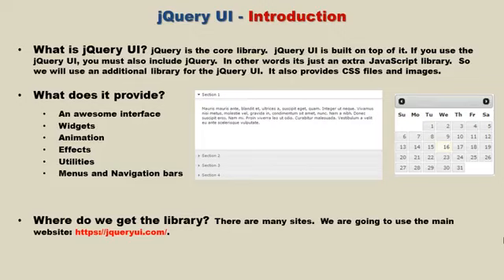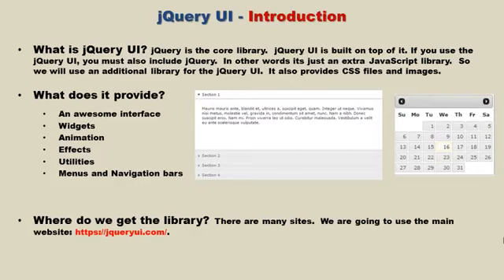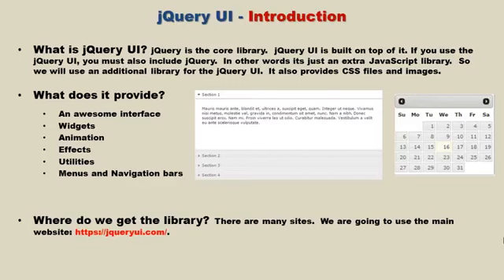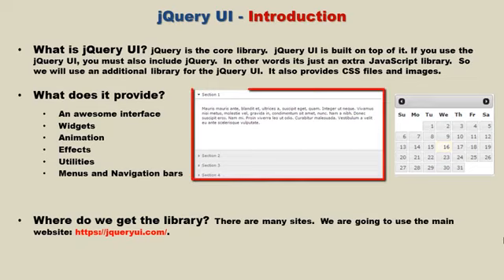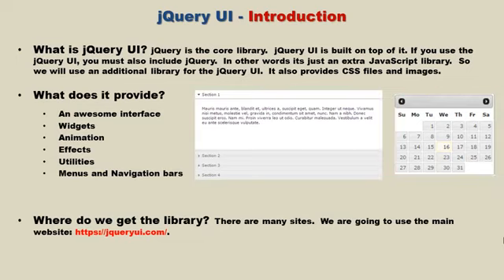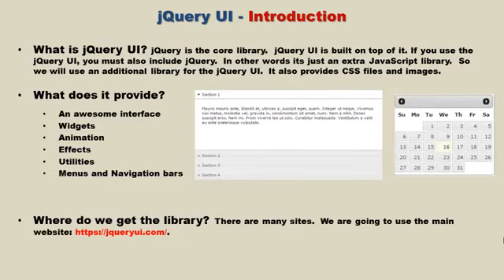24 jQuery Tutorial for Beginners 24 Introduction to jQuery UI | Computer Monk 🔴